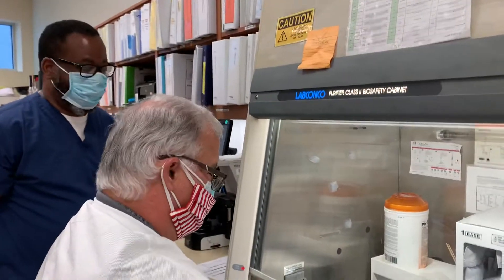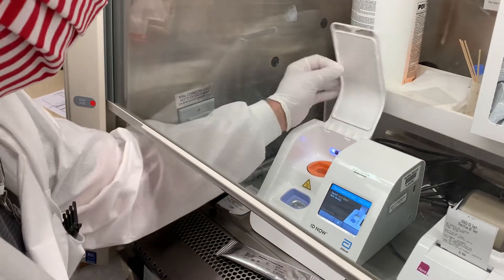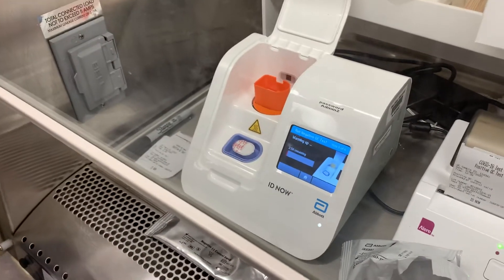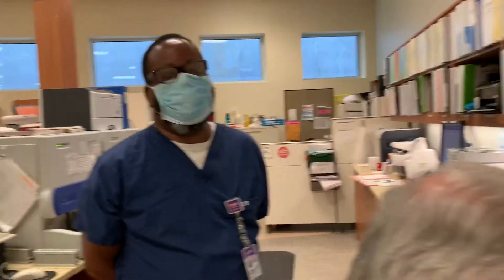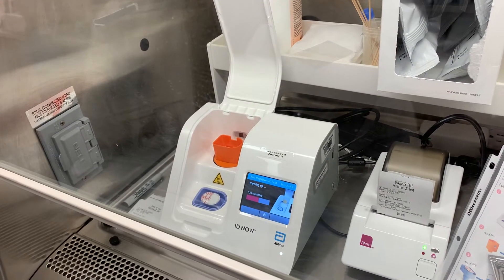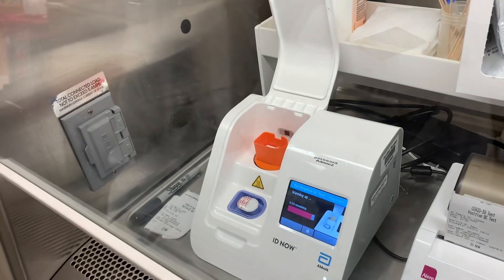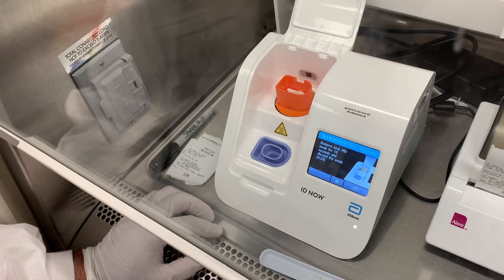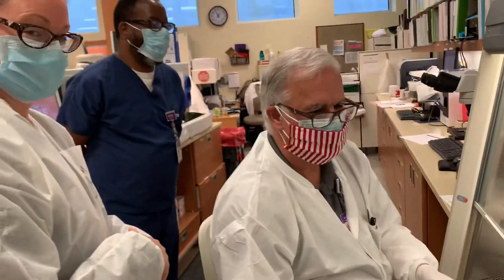Abbott ID NOW COVID19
How to use the ID Now for COVID19 TESTING